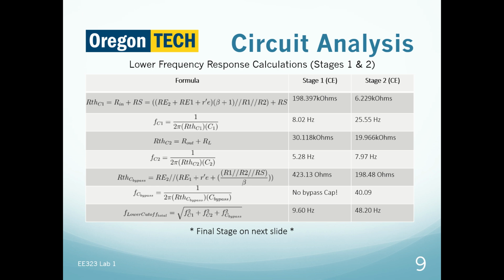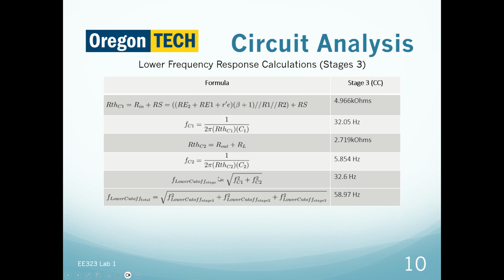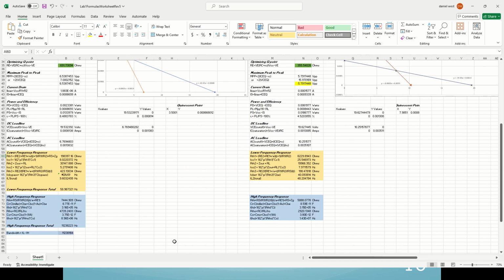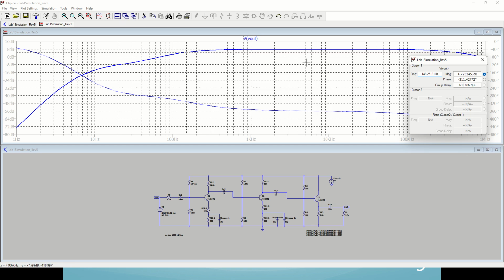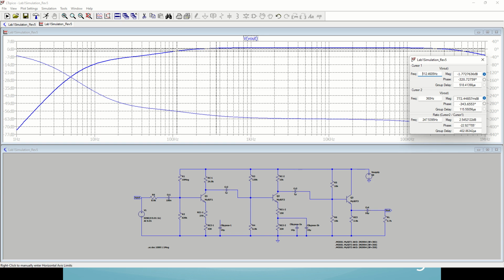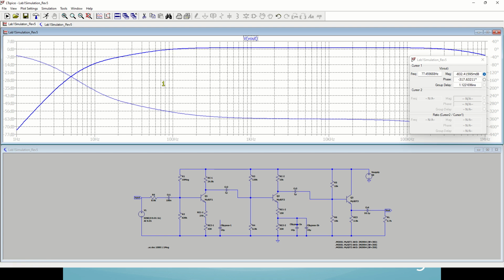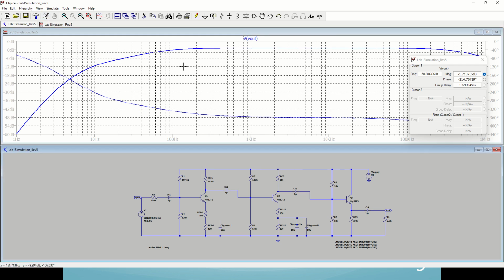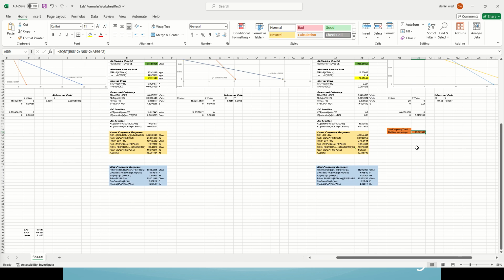Lower Frequency Mathematical Model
This video is a step-by-step tutorial that provides details for adjusting the lower frequency of a of a multistage bipolar junction transistors amplifier in LTspice.